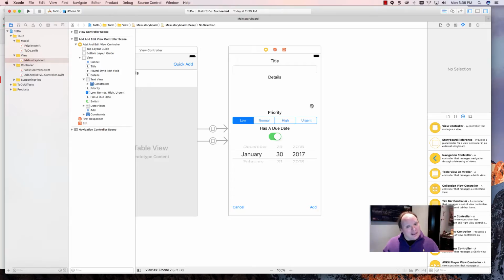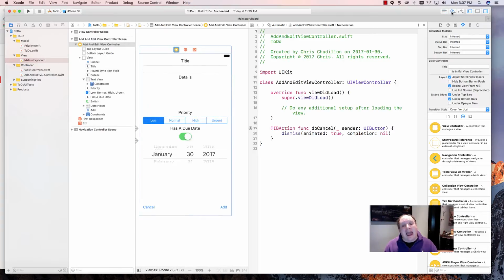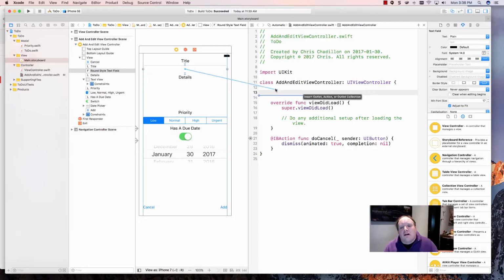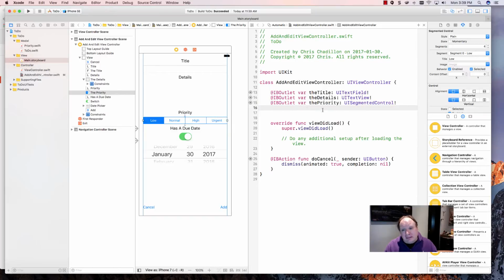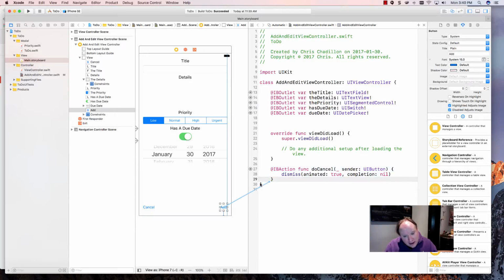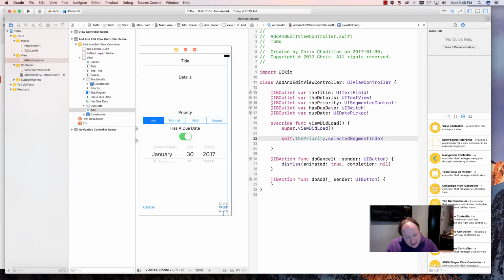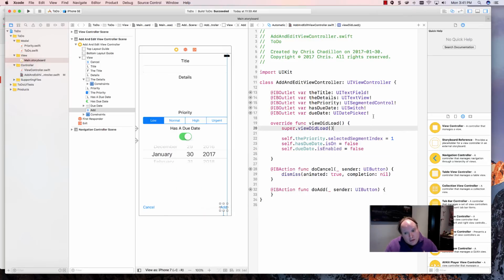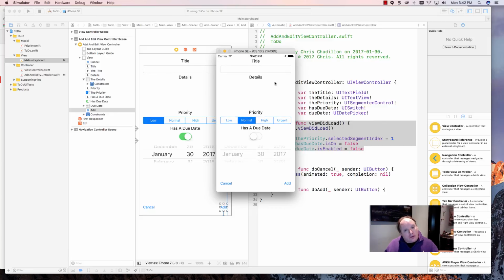ToDo App P-XVII: Adding Outlets and Setting Defaults